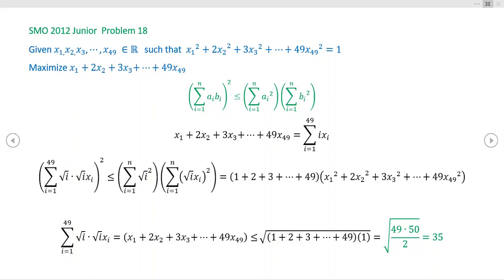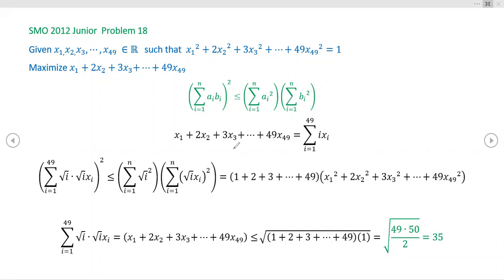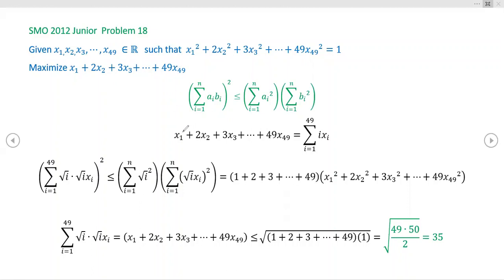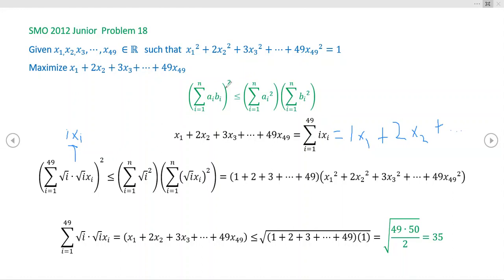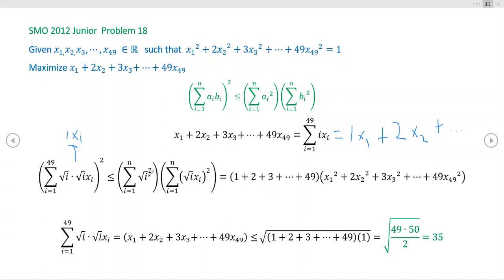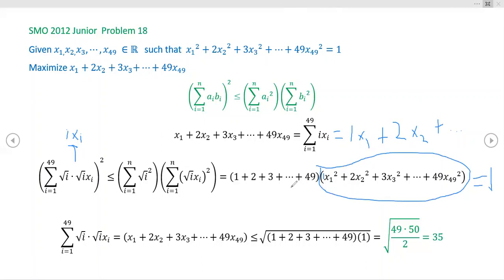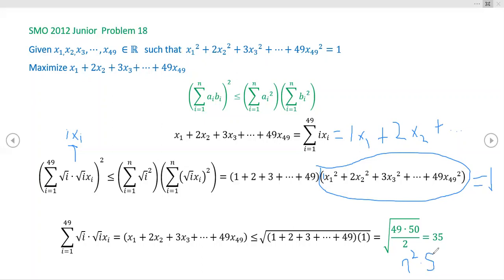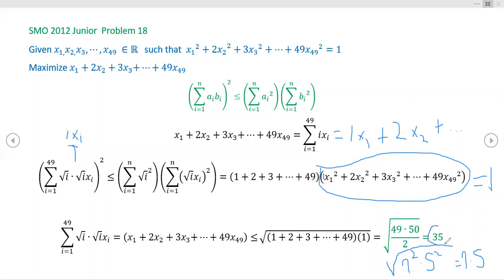SMO 2012 Junior Problem 18, Maximize x1 + 2x2 + 3x3 + ... + 49x49 with Cauchy Schwarz Inequality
Given a sum of the squares equals 1 constraint, find the maximum value of x1 + 2x2 + 3x3 + ... + 49x49 without using Calculus or Lagrange Multipliers. Summation notation version of Cauchy Schwarz inequality used.

Swedish mathematician Hans Lundmark, date Oct 19, 2017, worked a somewhat similar problem where a substitution led to a maximization on sphere rather than an ellipsoid. Cauchy Schwarz inequality produced a quick non Calculus based upper bound!